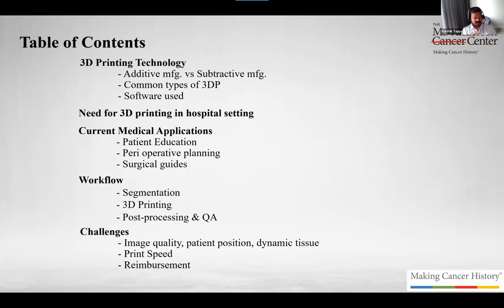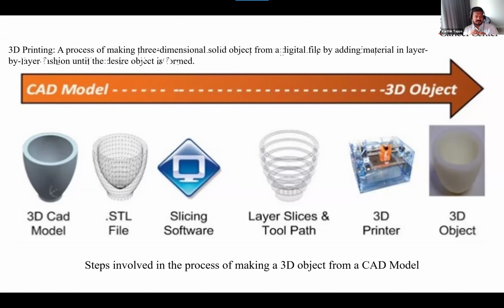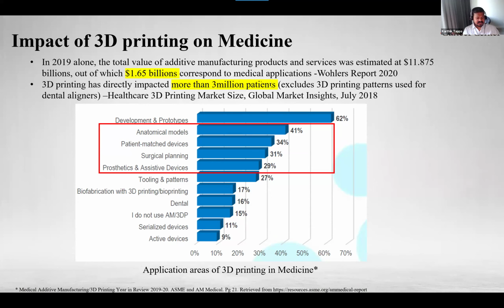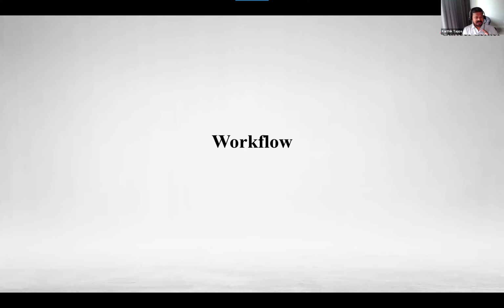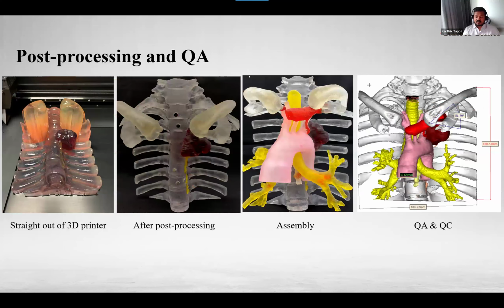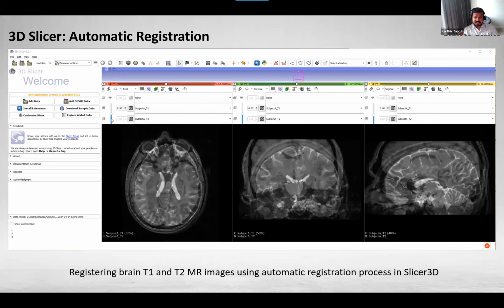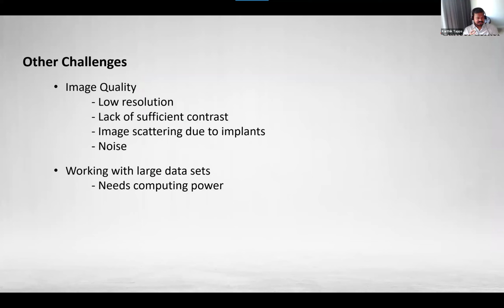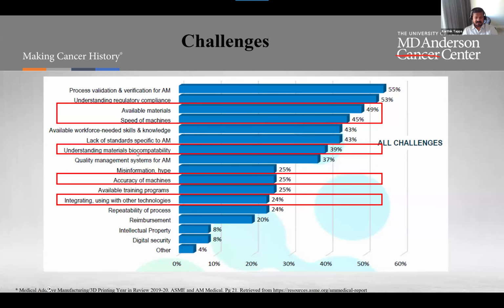Karthik K Tappa, PhD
Speaker: Dr. Karthik Tappa, PhD
3D Printing Engineer
Anatomic3D Printing and Visualization Program
The University of Texas M.D. Anderson Cancer Center

Topic: 3D Printing in point-of-care

Objectives
📌 3D Printing workflow
📌 Applications of 3D printing in hospital setting
📌 Potential challenges